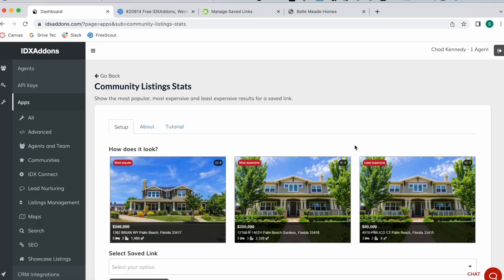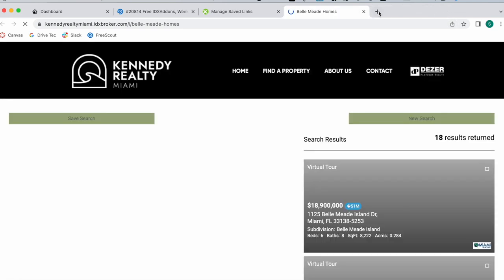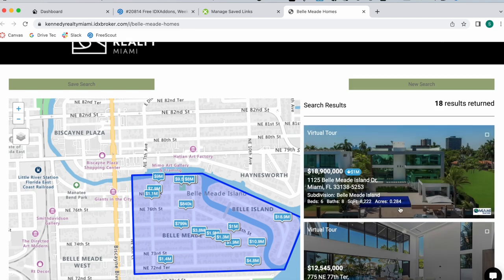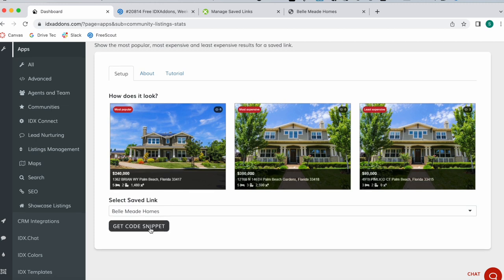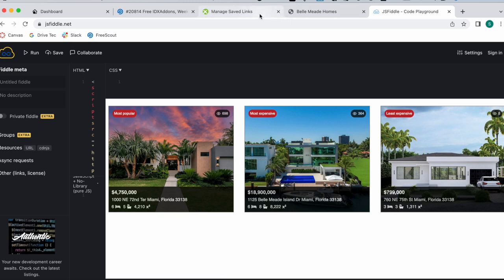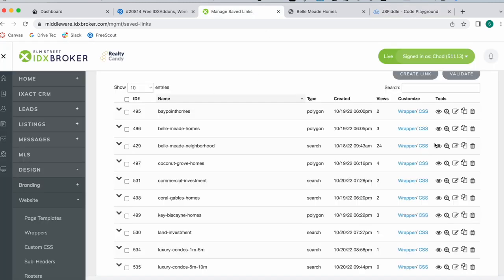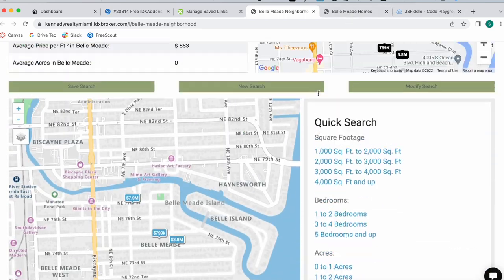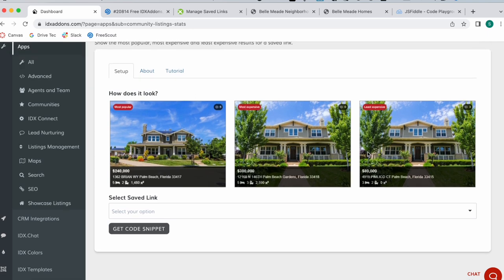Community Listings Stats for your Community Pages, MIAMI Association of REALTORS® example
The Community Listings Stats is a 3-listing widget that shows the most popular, most expensive, and least expensive properties from a saved link you can create.

You can add this to a community page on WIX, Wordpress, SquareSpace, etc or use it with our Community Enhanced Builder app

If you're a Realty Candy client, you can use this app for free on IDXAddons.com.

If you have an IDX Broker account just need to signup to be a Realty Candy client